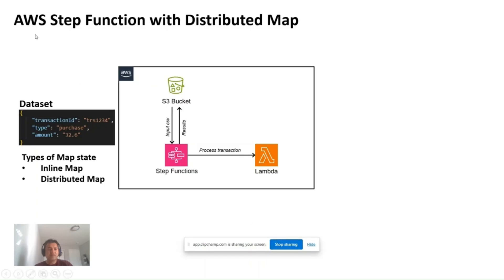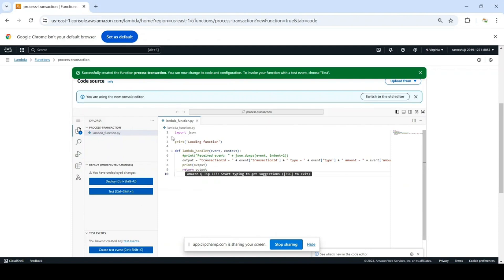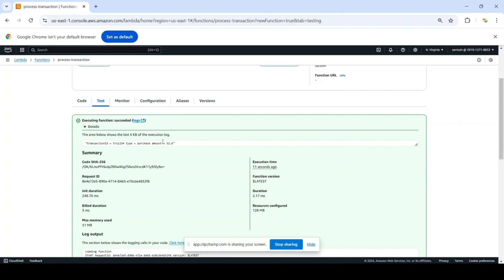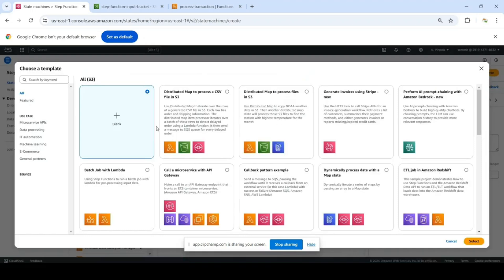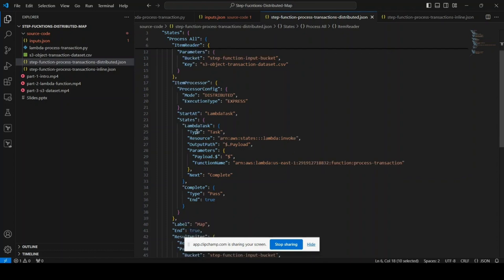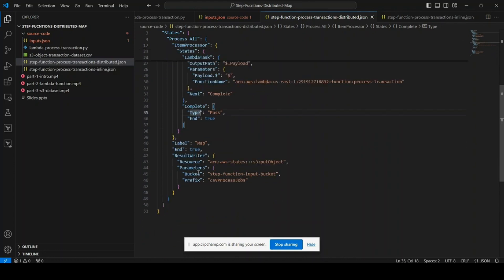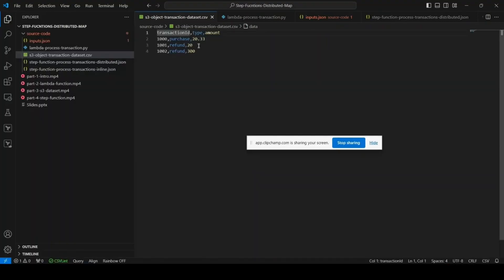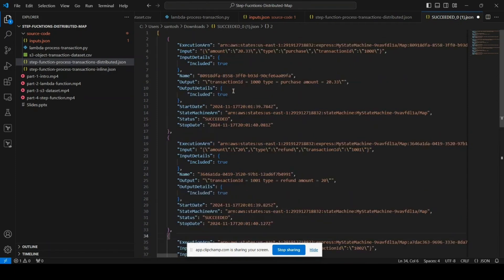AWS Step Functions Distributed map | Hands on Tutorial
This tutorial will explain the steps for creating AWS Step Function that uses Distributed Map to perform processing of transaction using Lambda function.

Timestamps:
00:23 Step Function Summary
03:32 Step Function Explanation with an Example
08:14 Step Function ASL Example with Dynamo, Lambda, SNS

AWS Step functions allow developers to offload application orchestration into a fully managed AWS service. This means instead of handling partial failure cases, retries, and other "non happy cases" as part of your application logic, you can modularize your code into "Steps" and let AWS Step Functions worry about the details. In this video, I give you a practical example of how you may solve a problem using traditional methods, followed by how you may achieve the same thing using Step Functions.

The new distributed map state allows you to write Step Functions to coordinate large-scale parallel workloads within your serverless applications. You can now iterate over millions of objects such as logs, images, or .csv files stored in Amazon S3. The new distributed map state can launch up to ten thousand parallel workflows to process data.